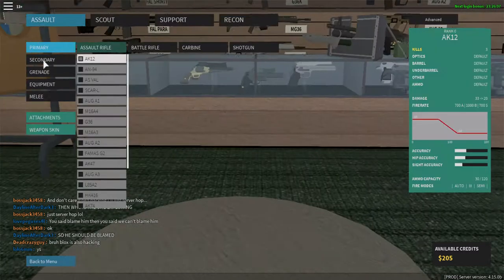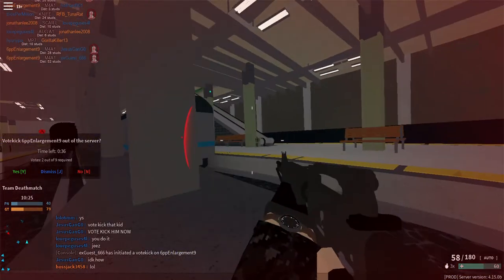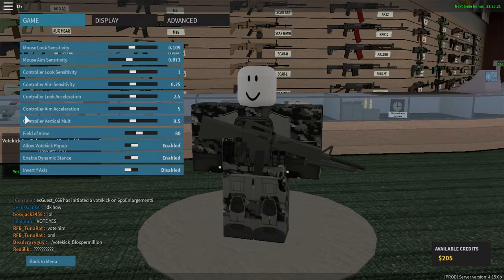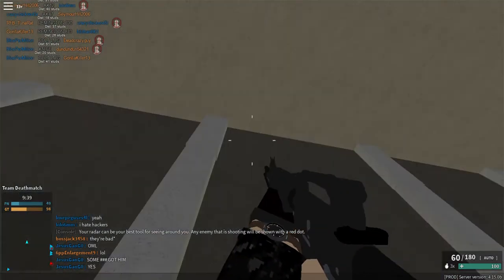Roblox Phantom Forces: A HACKER JOINED THE GAME!!!!!!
I know that you would think im very bad at first because i dont use a mouse i use a touchpad but a hacker joined the game and everybody in the chat were going carzy!